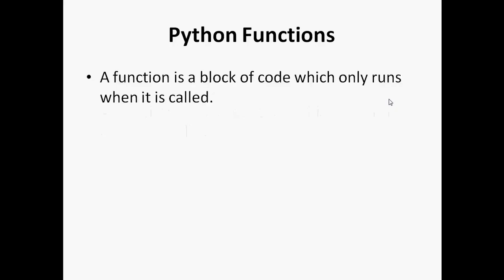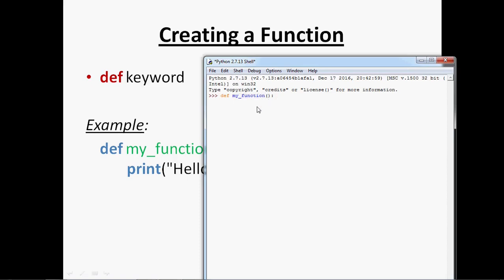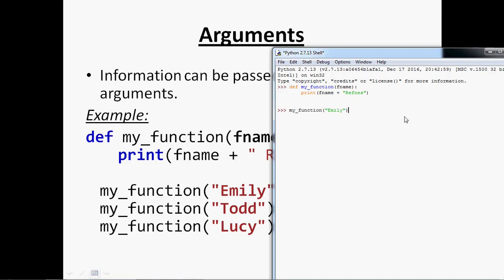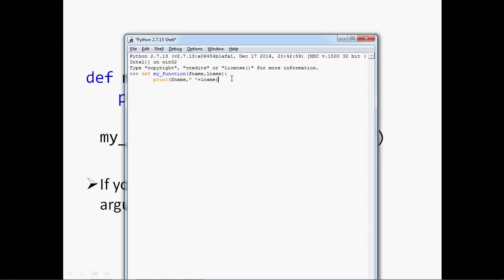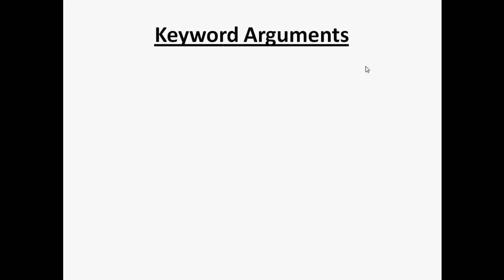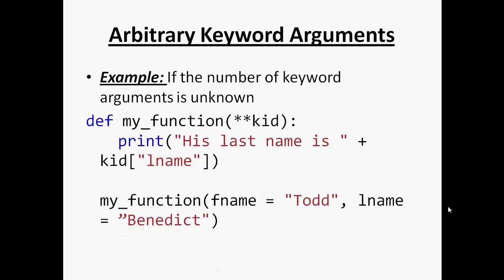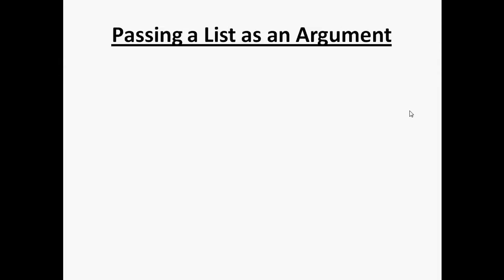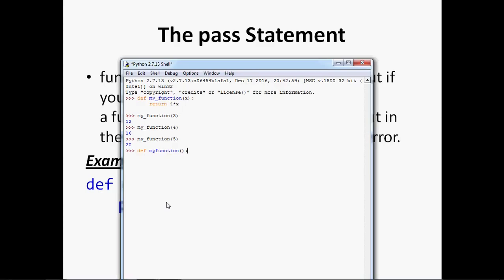Python Functions || learn python programming || Python for Beginners